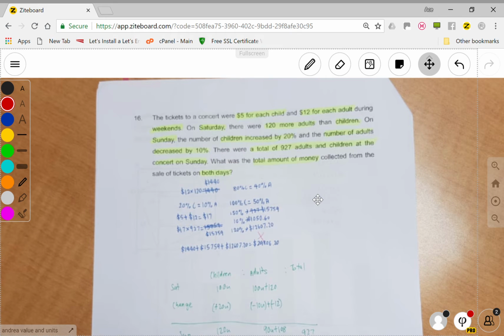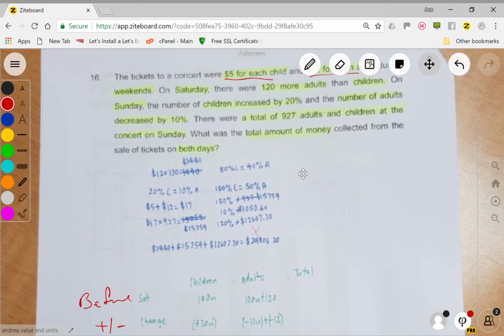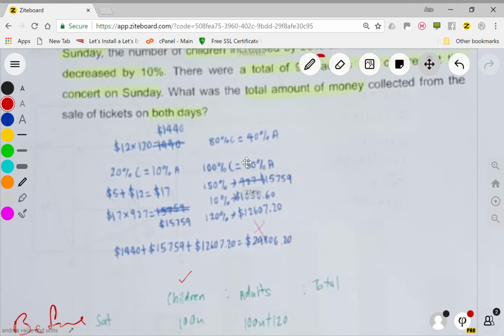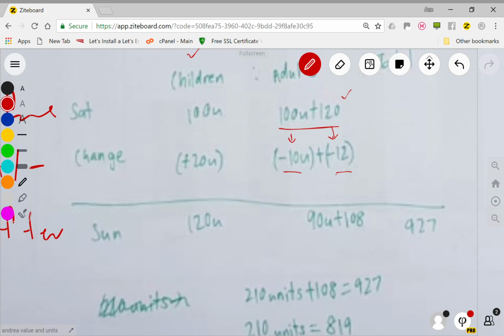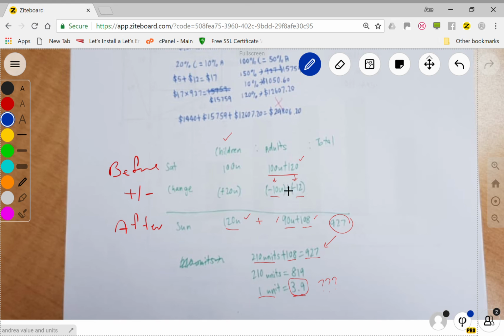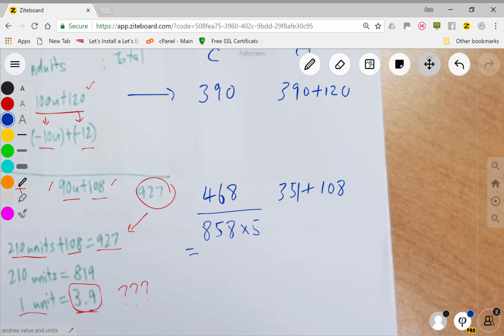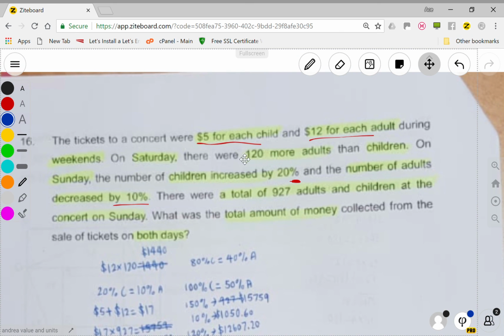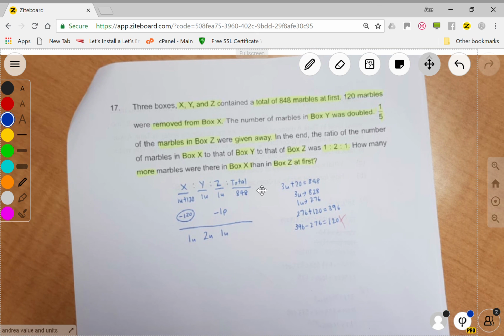tickets value and units